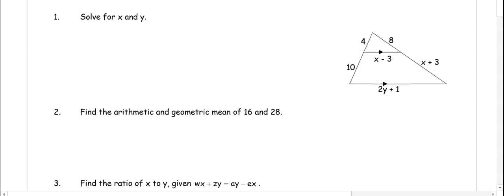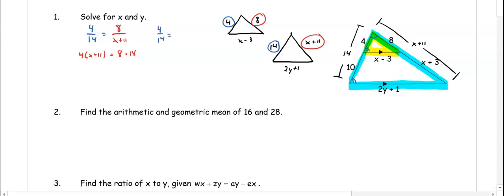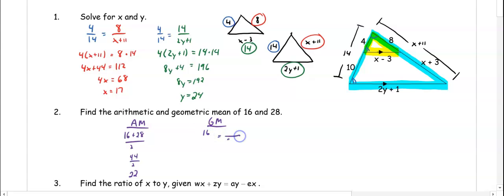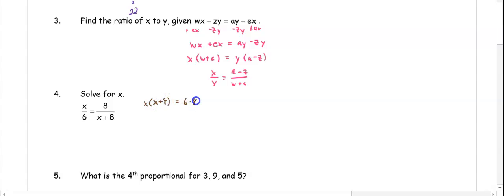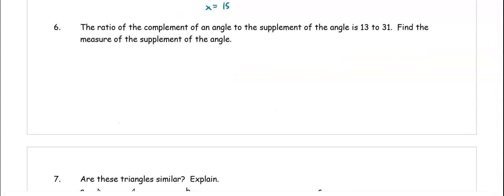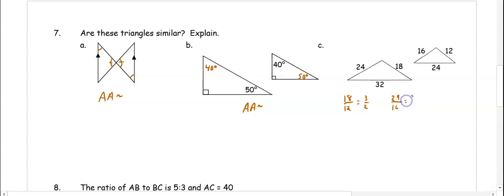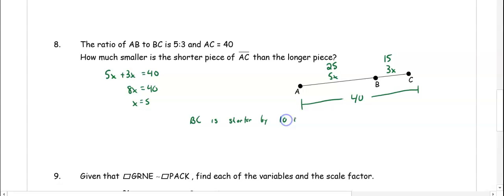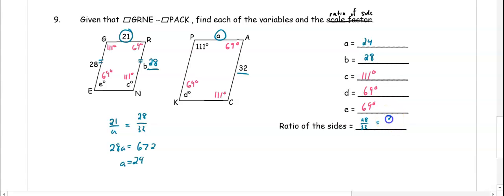U8D3- day 1 and 2 review